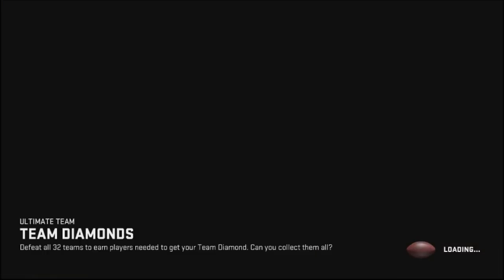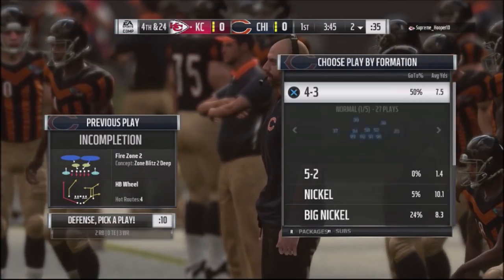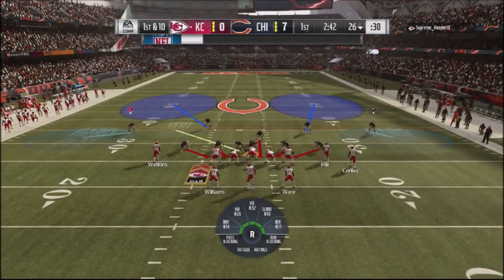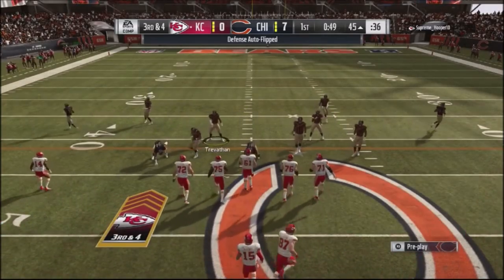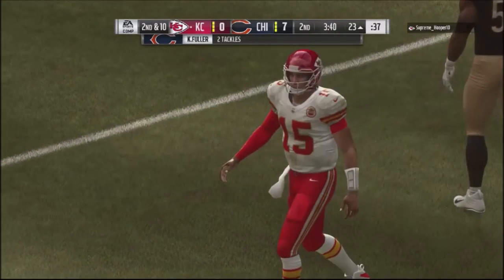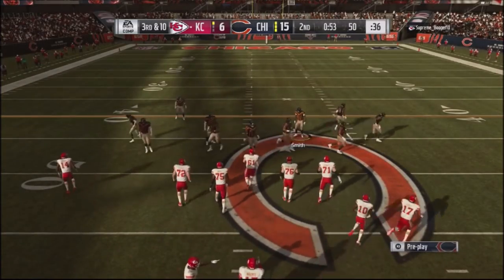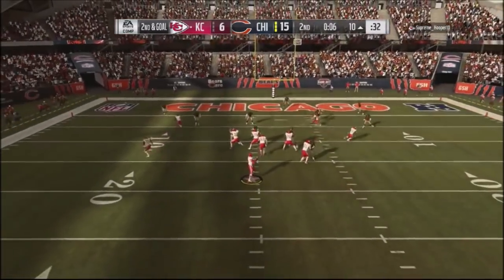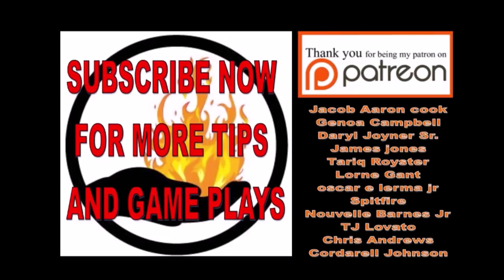MADDEN - 52 NORMAL BLITZ SCHEME - DEVELOPING A SCHEME IN ONLINE GAME PLAY